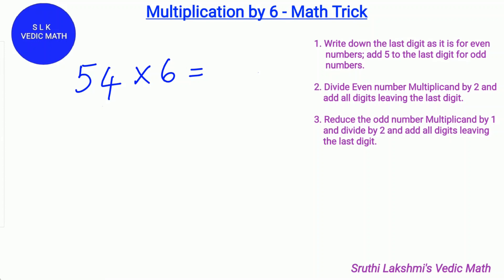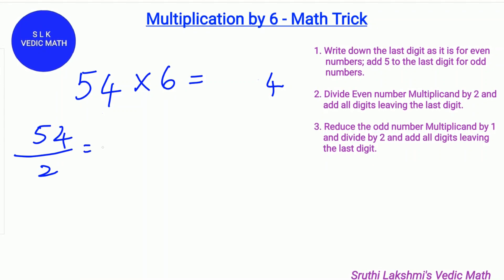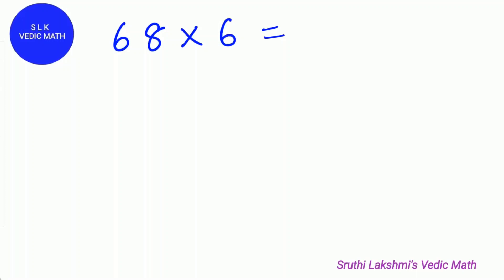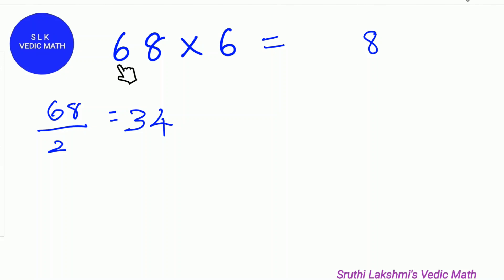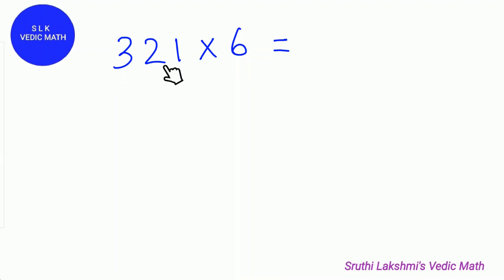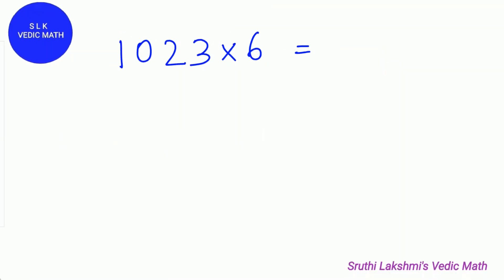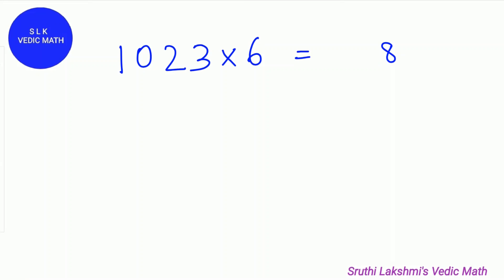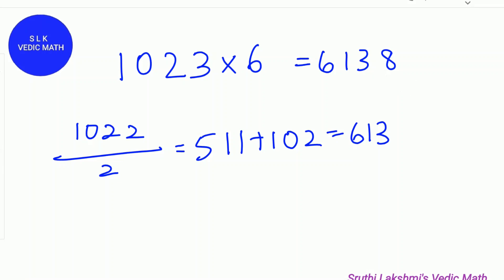Fast Multiplication by 6 | Mind Math | Easy Method